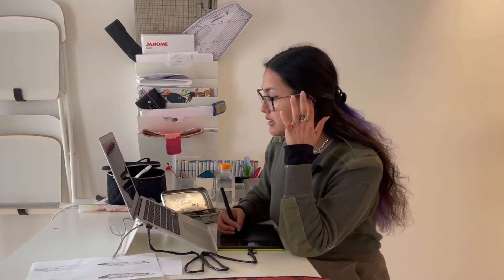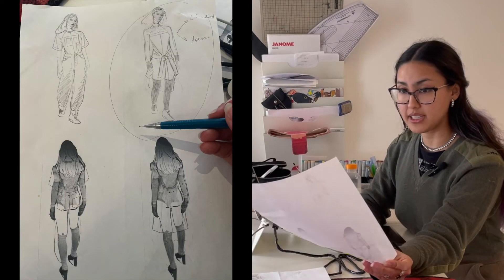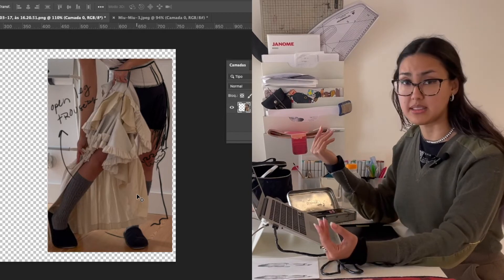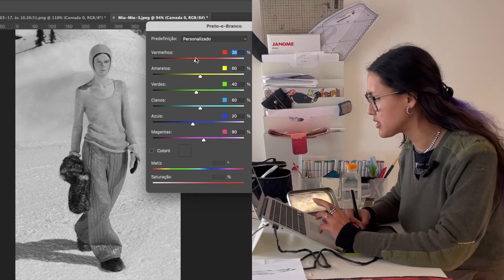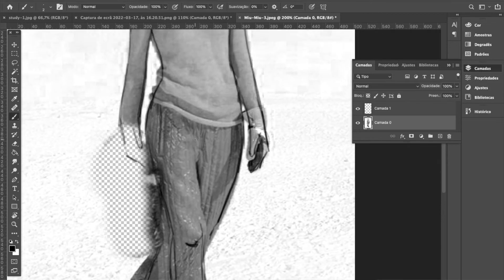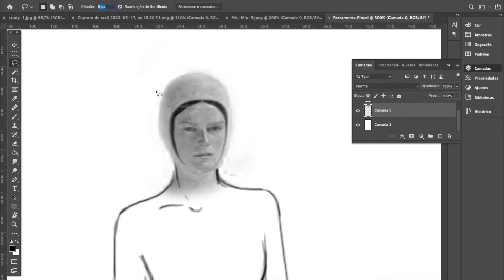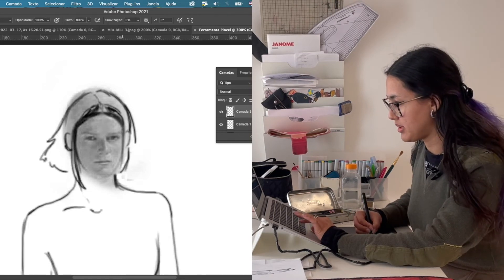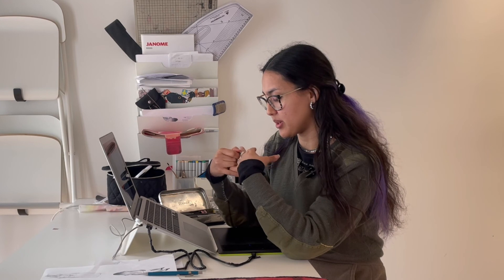Creative process tutorials: template for quick sketches